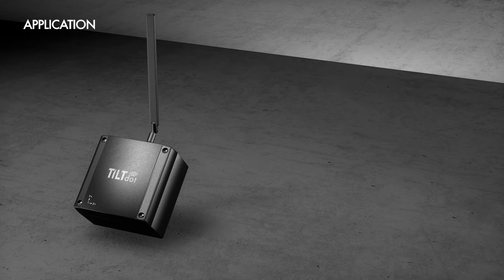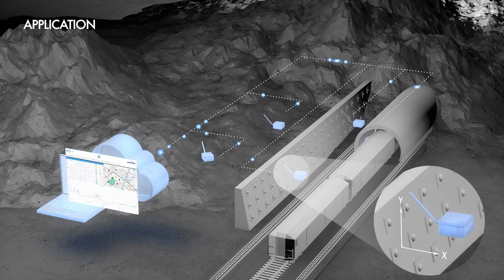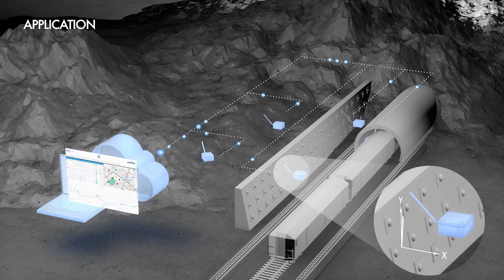TILTdot Highlights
In this video,  we're unboxing the TILTdot – the game-changer in electronic dual-axis wireless tiltmeters. Packed with NB-IoT wireless tech, temperature measurement, and meeting IP65 standards, it's ideal for site engineering, bridge construction, and more.

Designed with a robust waterproof enclosure and a long-lasting rechargeable battery, the TILTdot ensures precise measurements with instant data upload. Its 32 GB Micro SD card can store over 1 million data, backed up on dot cloud service. Join us as we unveil the TILTdot – where innovation meets reliability.

Applications:
● Tilt Monitoring for Building Structures
● Pier Tilt Monitoring for Mass Rapid Transit, High-Speed Rail and Bridges
● Structural Inclination Monitoring of Subway, High-Speed Rail and Tunnels
● Tilt Monitoring for Retaining Walls
● Slop Surface Displacement Monitoring

Sanlien Technology
Be the frontier of environmental monitoring